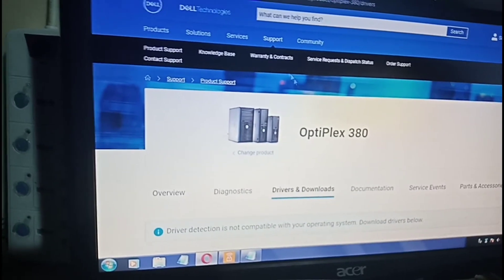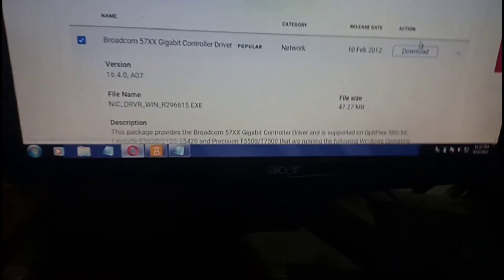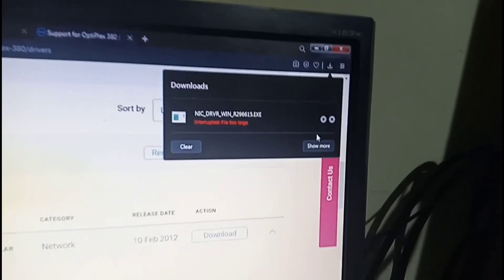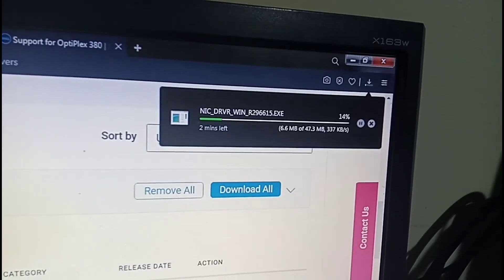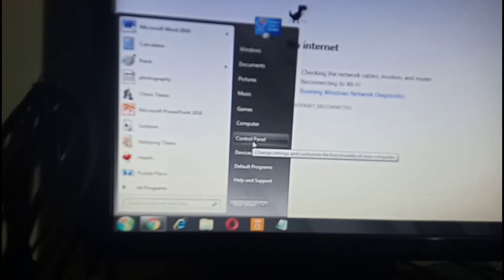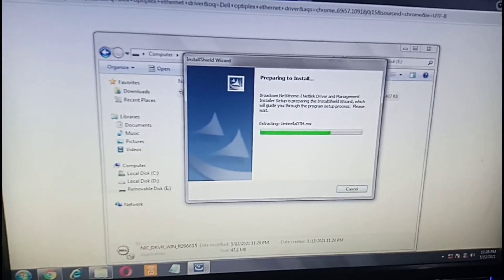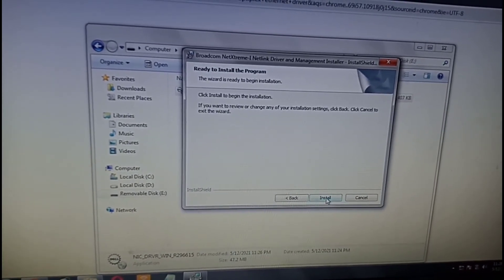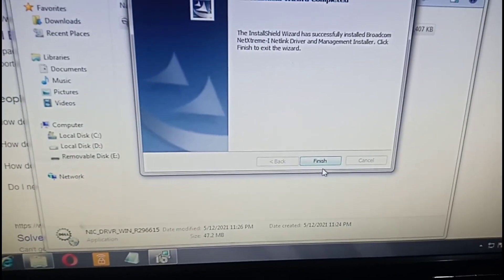How I fix Red X on WiFi icon Windows 7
This is the best process for me to make sure this won't happen again.